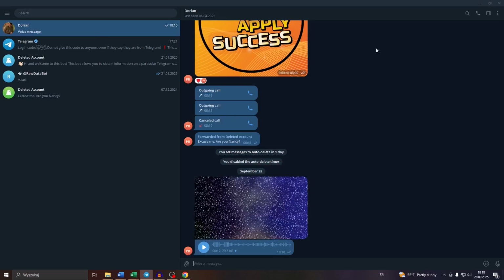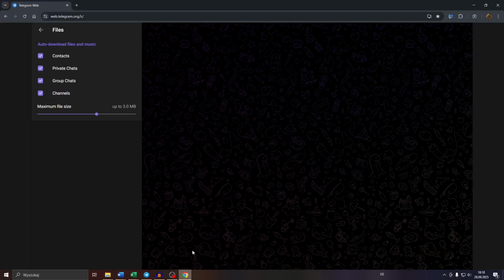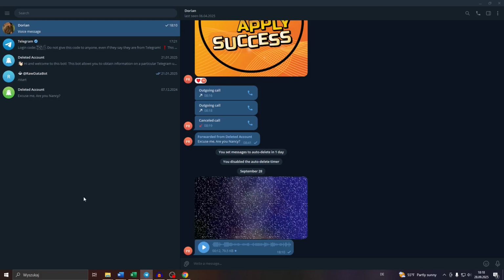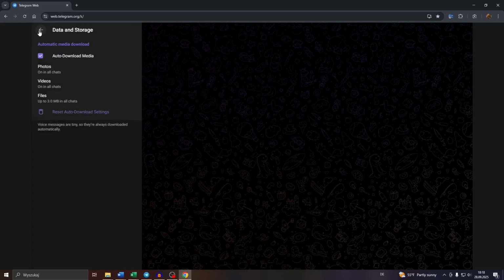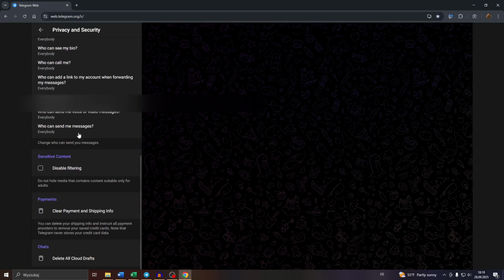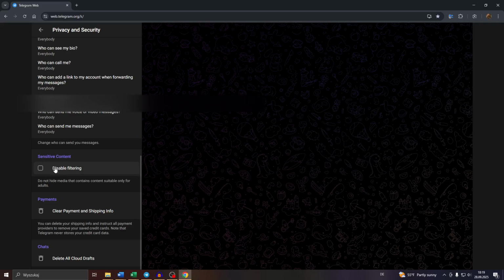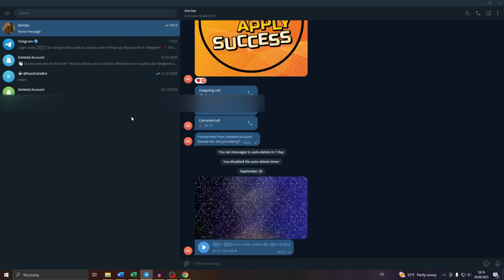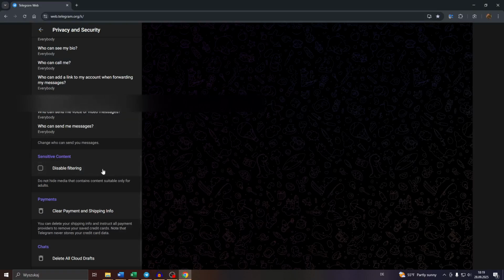How to Block Sensitive Content in Telegram on PC & Laptop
This tutorial shows how to block sensitive content in Telegram on PC and laptop for safer browsing.